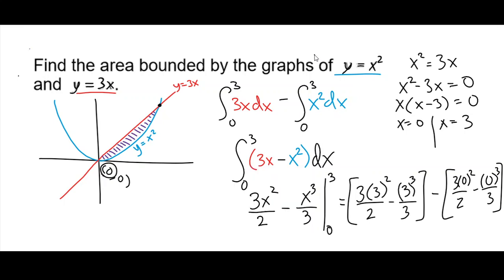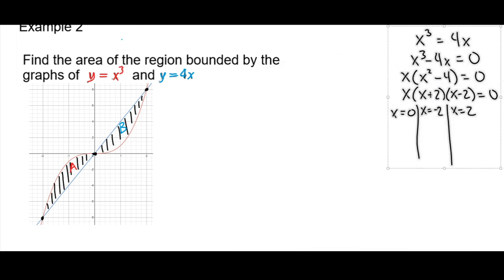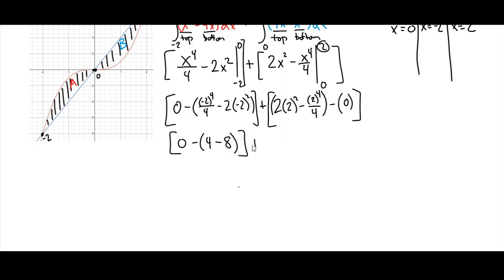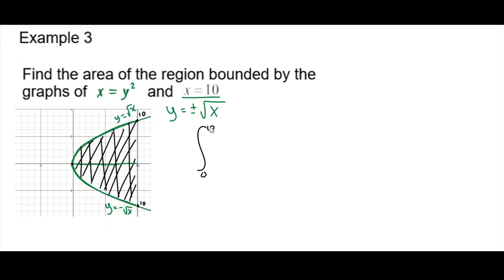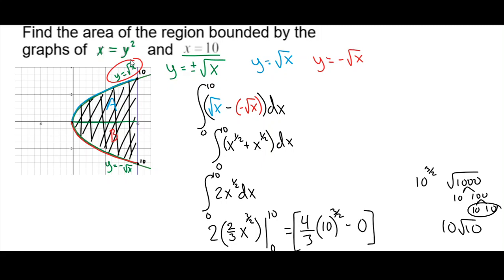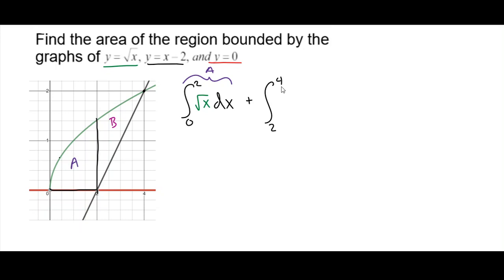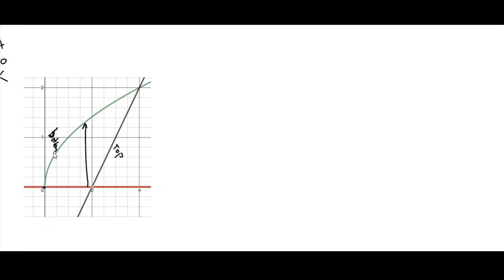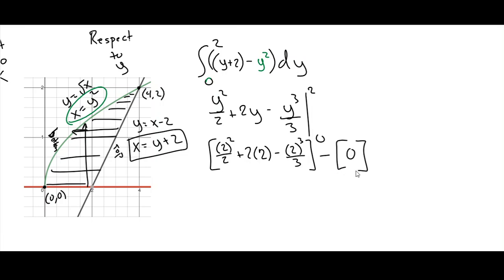7.2 Area Between Curves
Using integrals to calculate area between curves